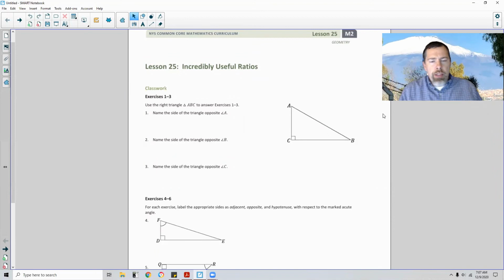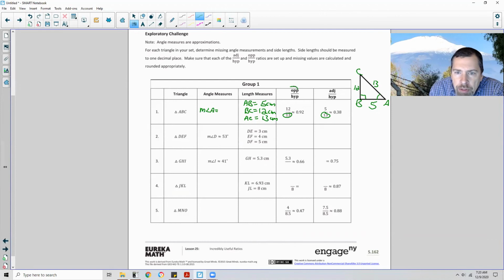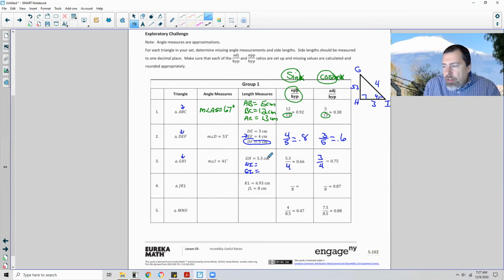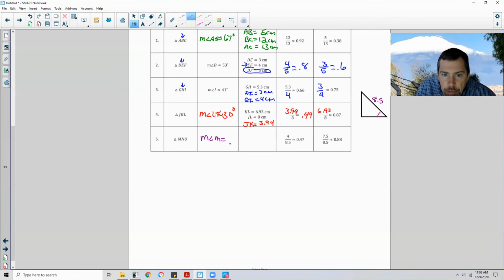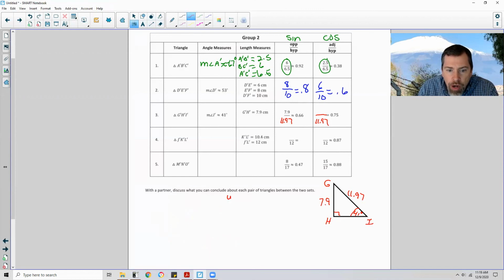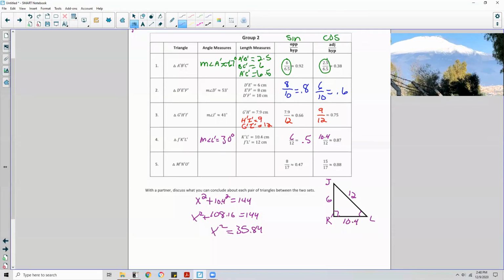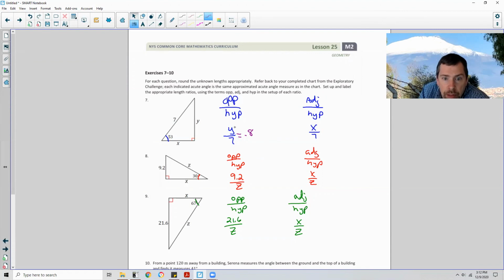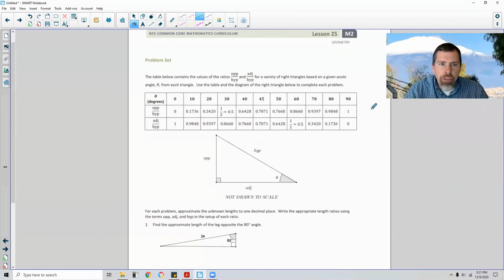Geometry Module 2 Lesson 25 Video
Incredibly Useful Ratios@math